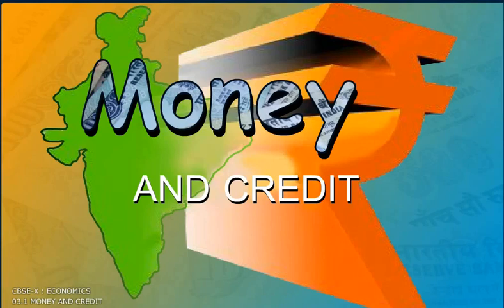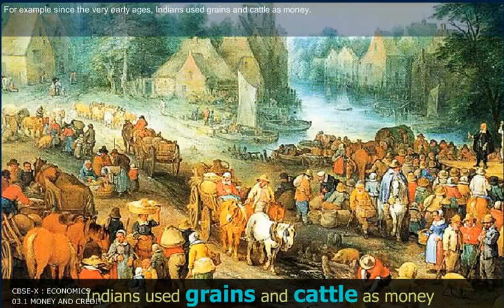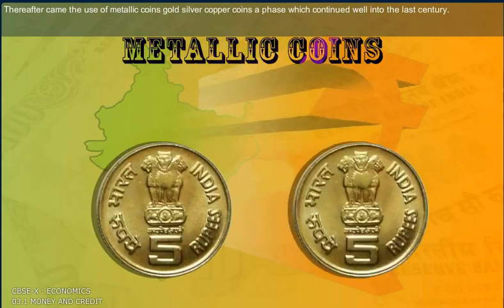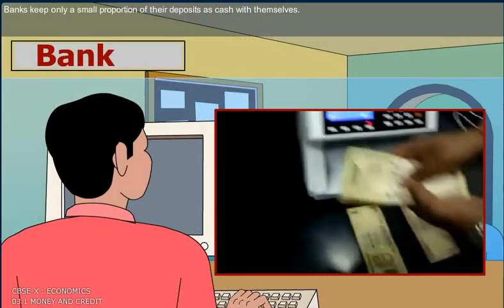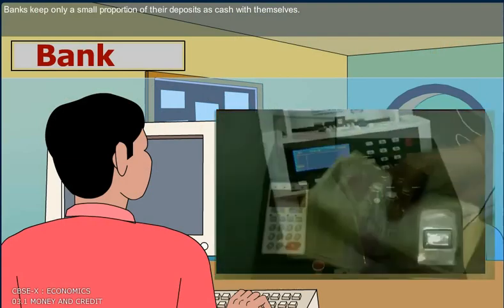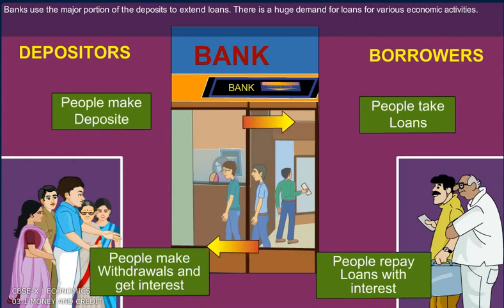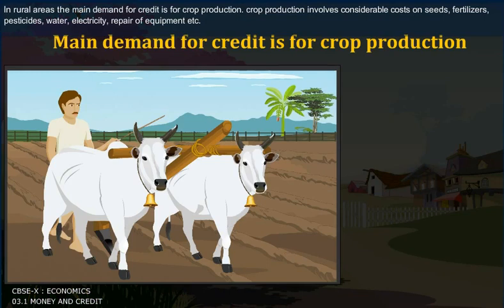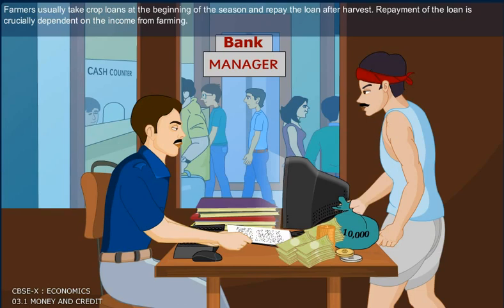MONEY AND CREDIT 1